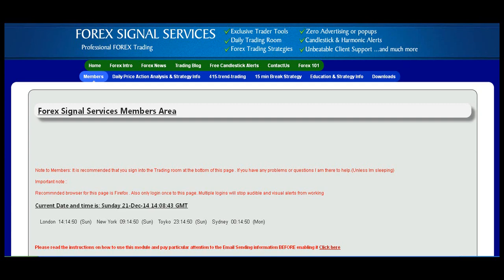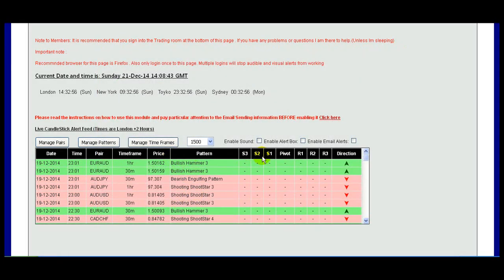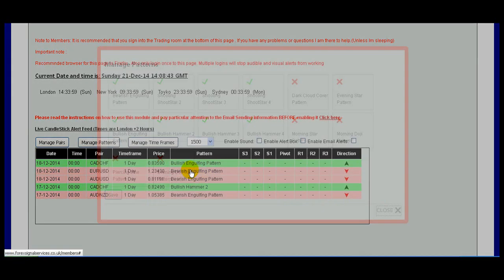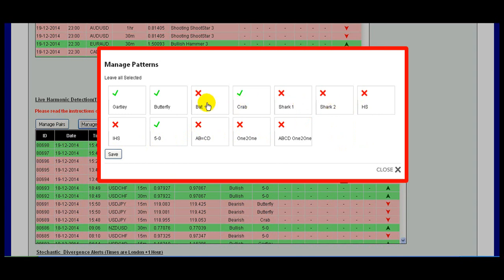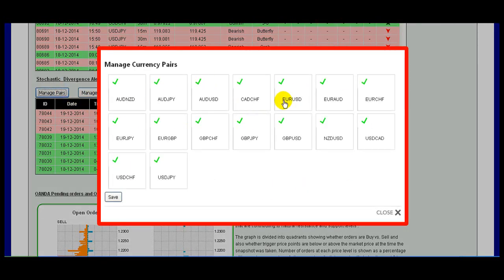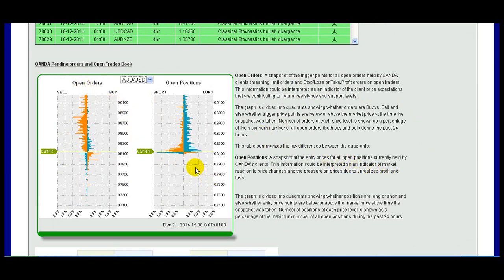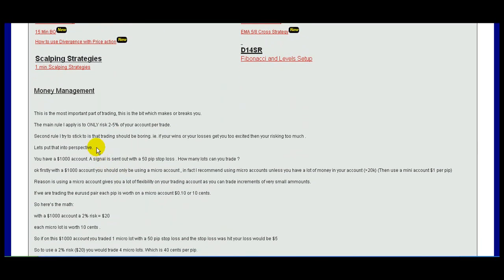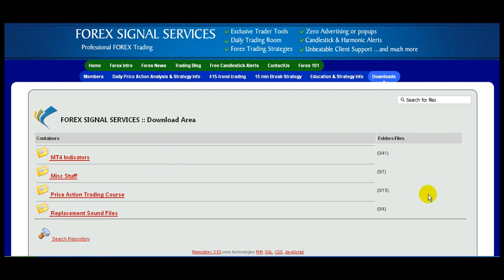Forex Signal Services Members Area